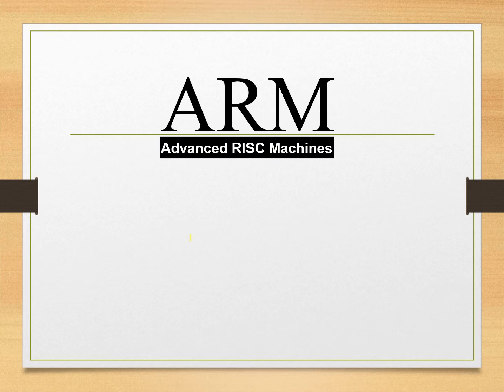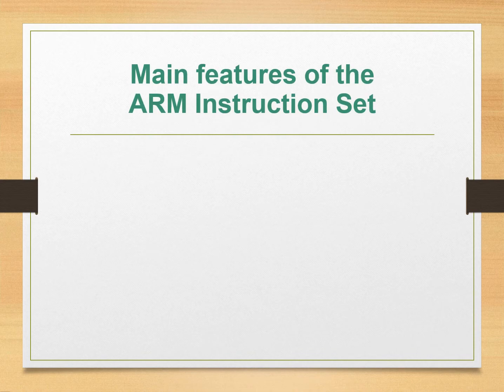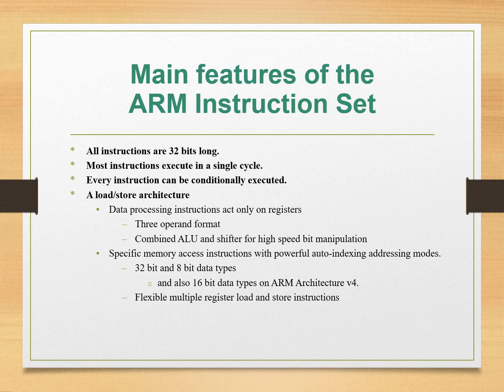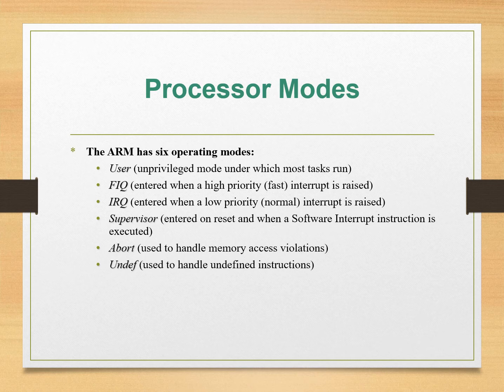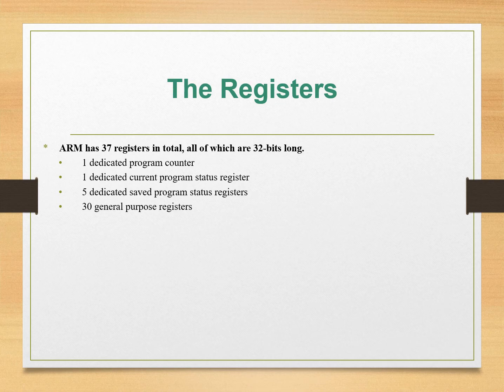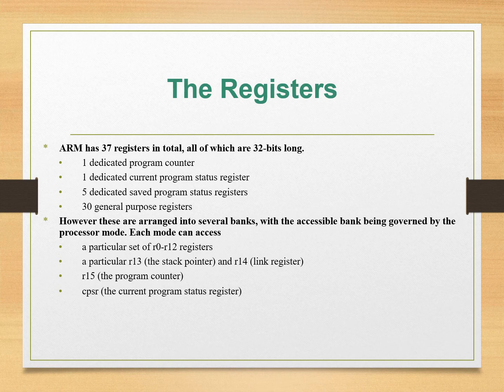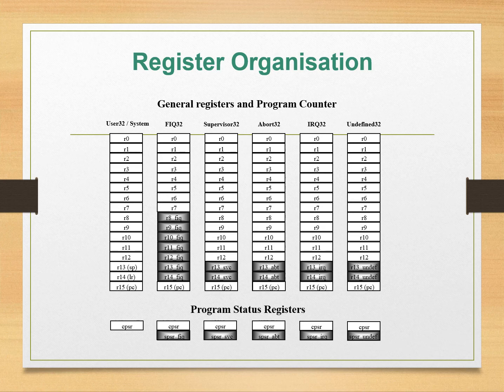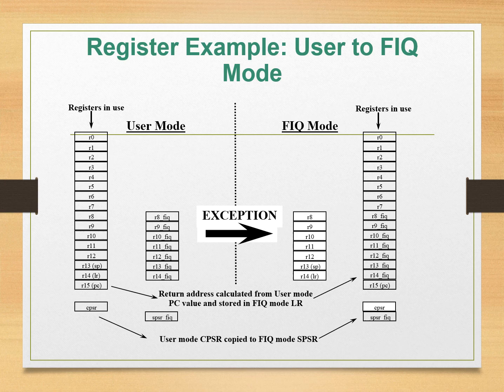EEE320 Assembly Language ARM 1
Briefly about assembly language of ARM processor